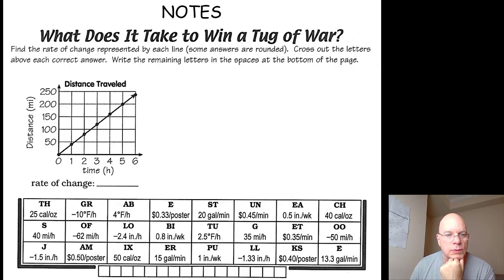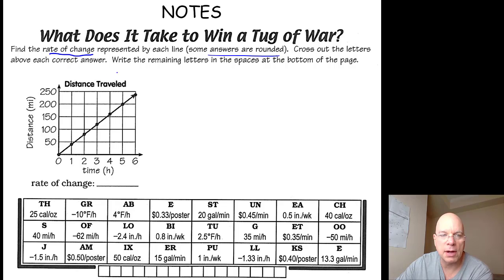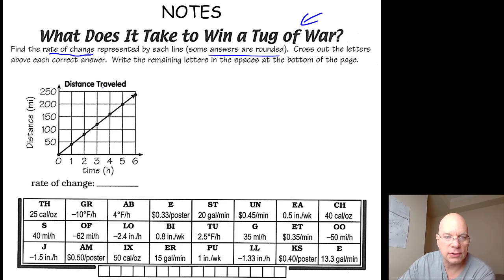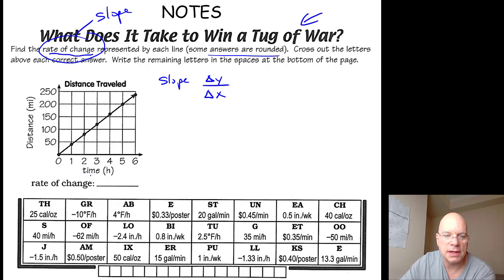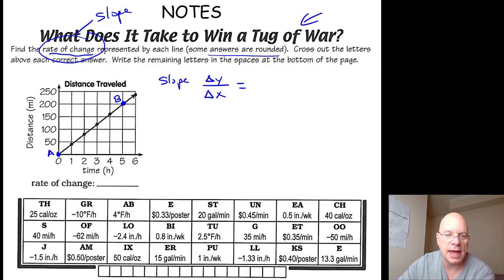7A 11 p1